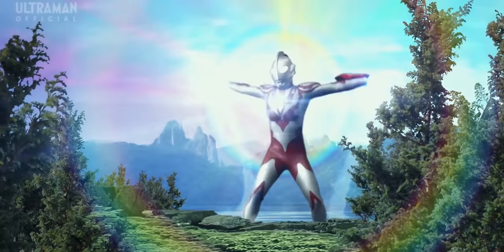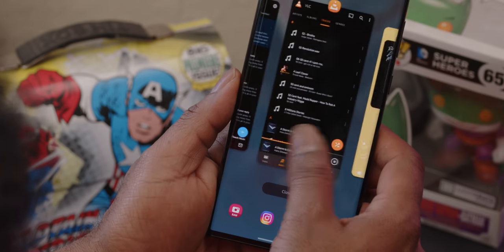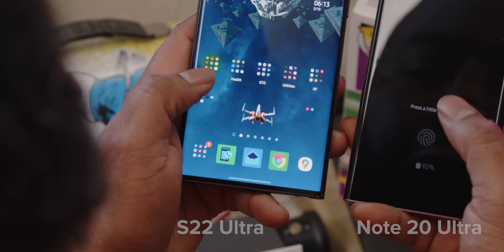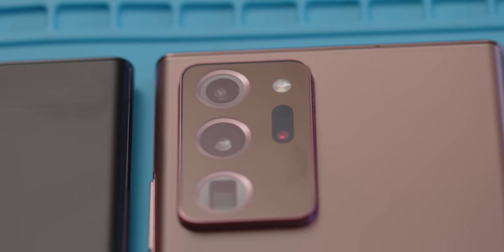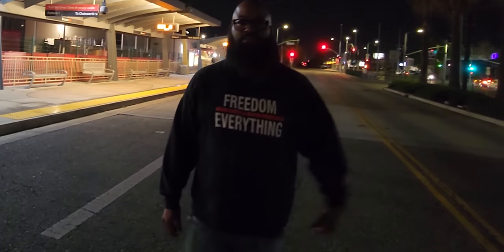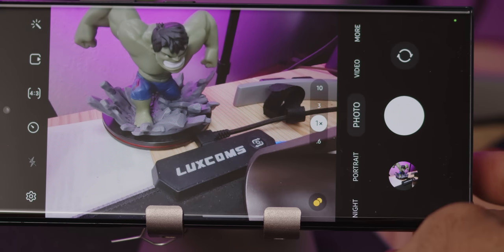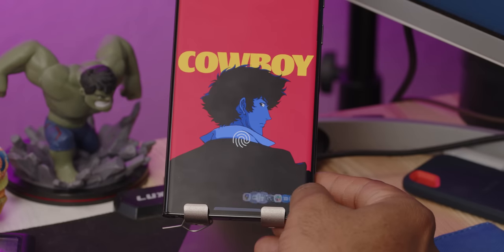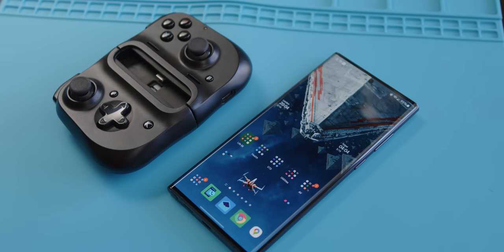Samsung Galaxy S22 Ultra DEEP DIVE Review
In this video, Tshaka takes a deep dive into the age old question, “should I upgrade?” But, upgrade from what? He takes you on a tour of all that’s new with the GalaxyS22Ultra, and how that compares to the last Note Samsung released, the Note20 Ultra. And, the GooglePixel6Pro even makes an appearance as we put the hardware through its paces and see how it stacks up. Night sight anyone? We’ve got high speed, slomo camera tests of S Pen latency, HiRes audio output, gaming/cooling examined… it’s all here!

Have more questions for him? Ask away on Twitter or IG

00:00 Intro
1:32 The display examined and compared!
5:09 Speaker output and Dolby Atmos support
7:14 My only gripe with the phone’s display
7:55 High speed, slomo video: S Pen’s predictive AI
8:19 Let’s talk about those cameras!
10:43 Night Modes: Pixel 6 Pro vs S22 Ultra
11:14 Auto framing extreme test. Did it pass?
13:05 Splitting hairs: Portrait mode edge
15:42 More notes on S22 Ultra user experience
17:56 Android keeps crushing audio output! Solve it like this...
20:02 Final thoughts, links, and things